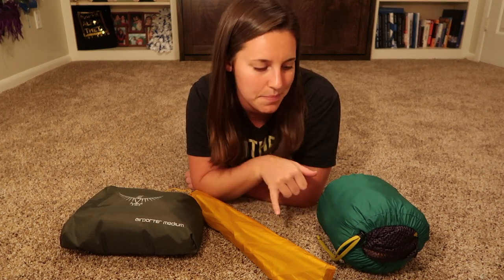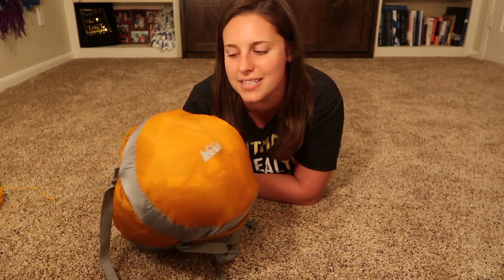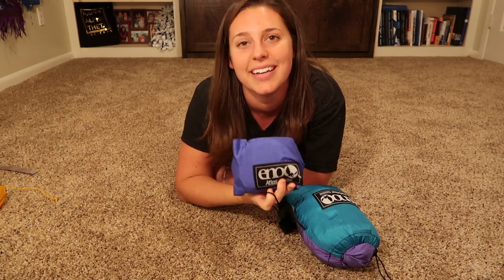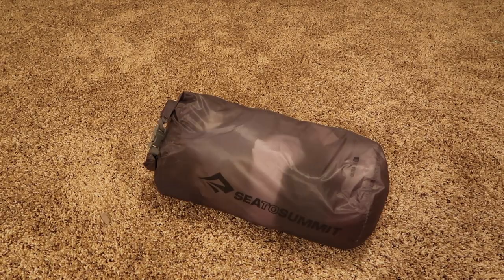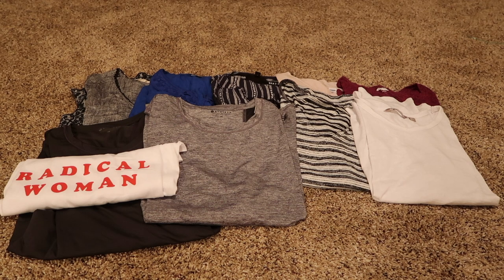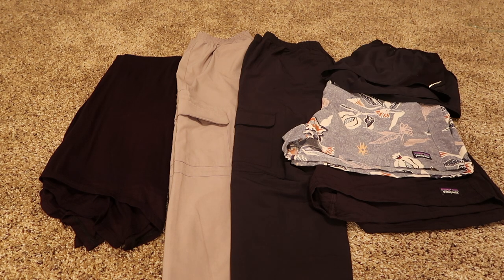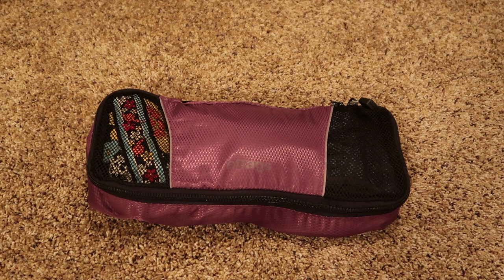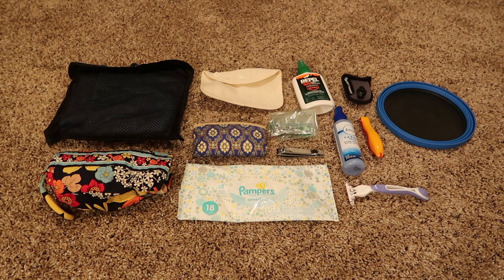Packing for a year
I leave for the World Race today and I only can take one pack for 11 months! Here is what I can bring!